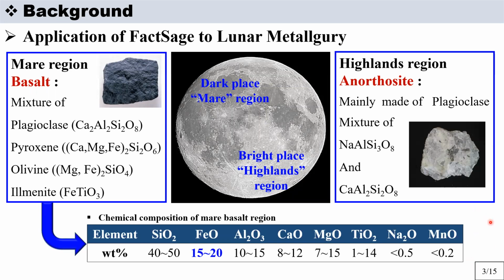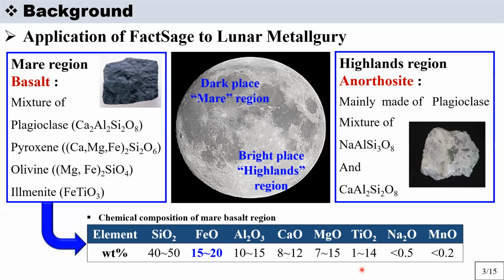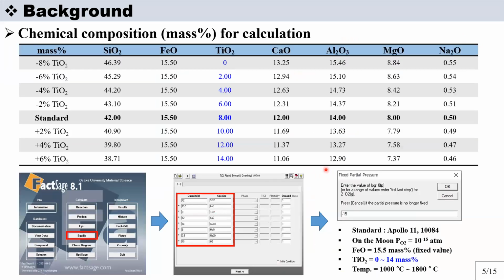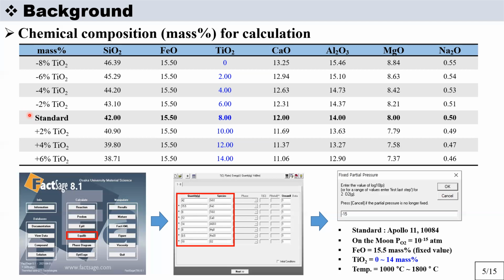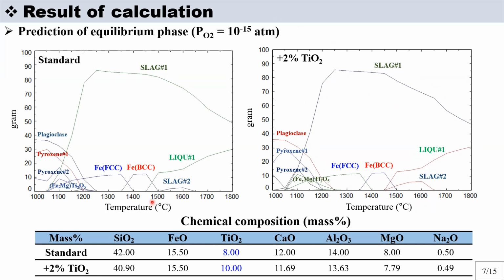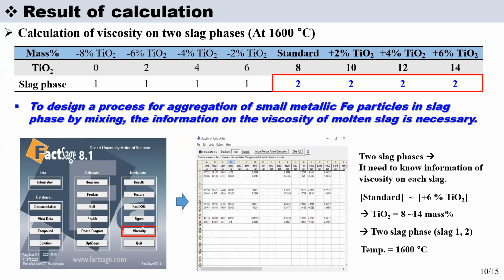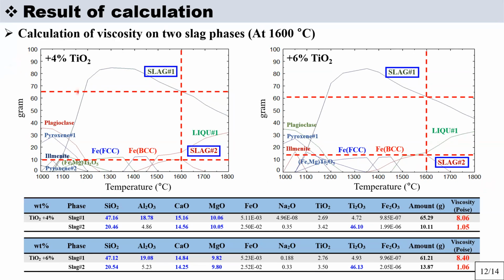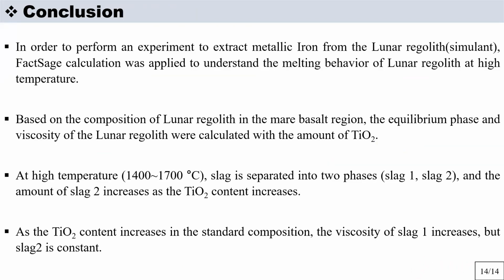Application of FactSage to design lunar resource processing in Lunar Metallurgy - Lim Sunglock